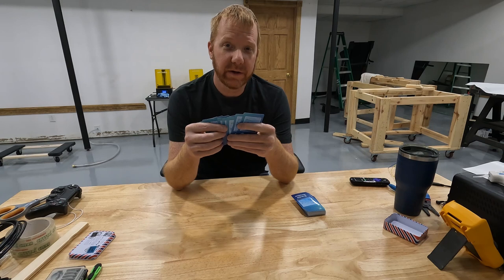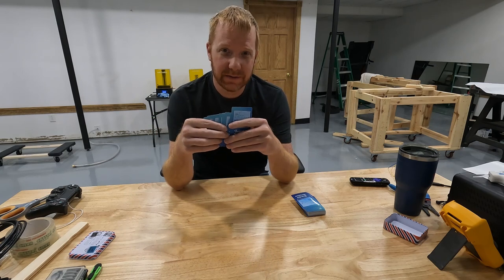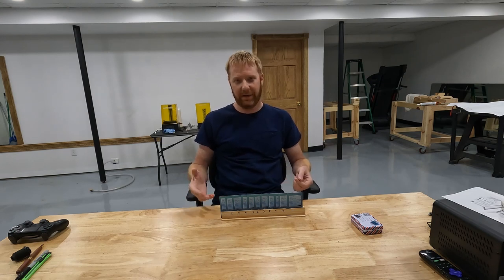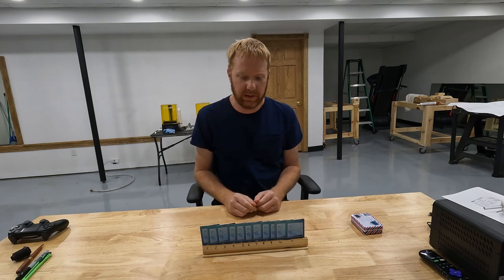DIY Playing Card Holder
Here are a few ways to make a playing card holder for those who have difficulty holding cards with their hands.

All donations go toward parts and equipment used for building and testing devices for disabled people.